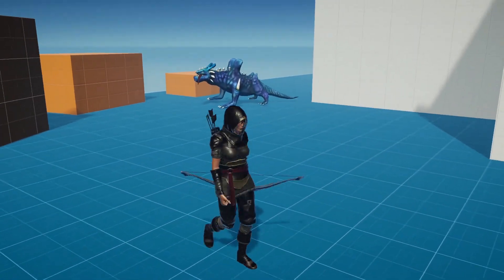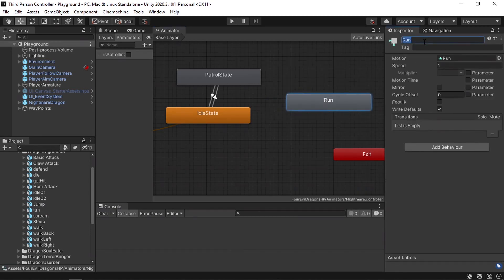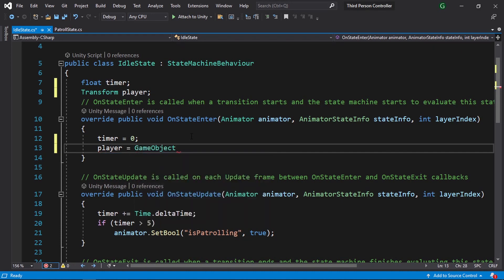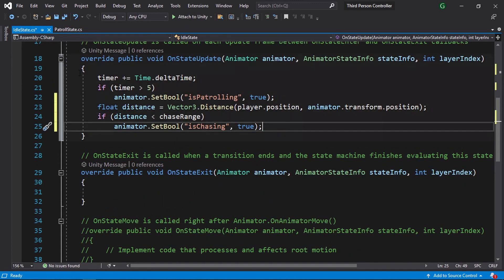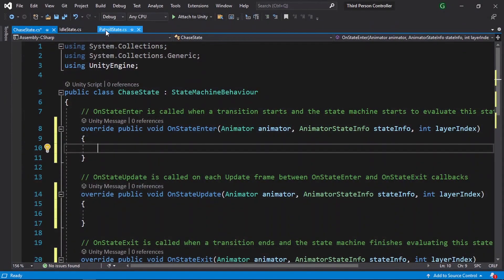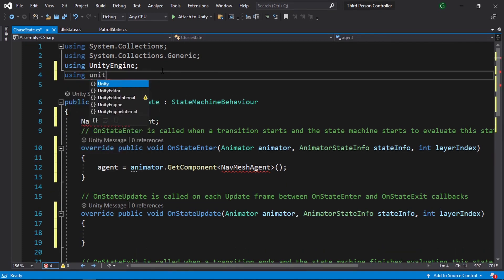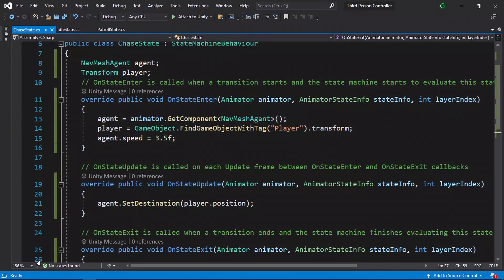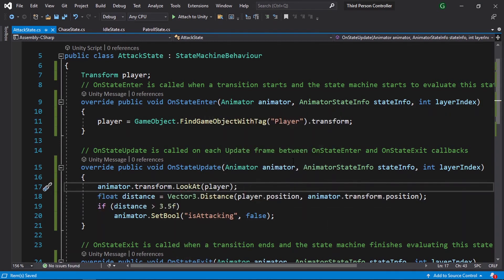3D ENEMY AI in UNITY - (E02): CHASE AND ATTACK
Let's make the enemy more aggressive!